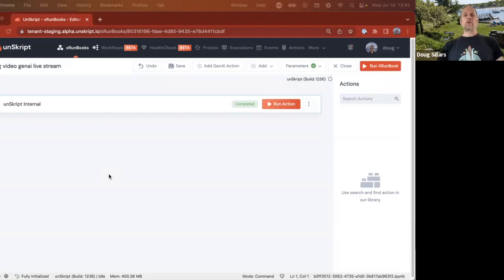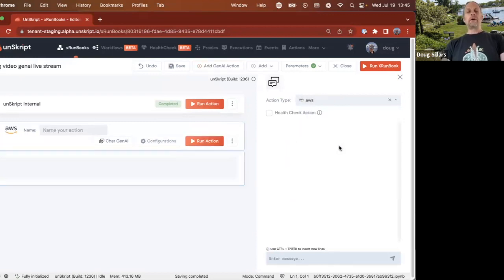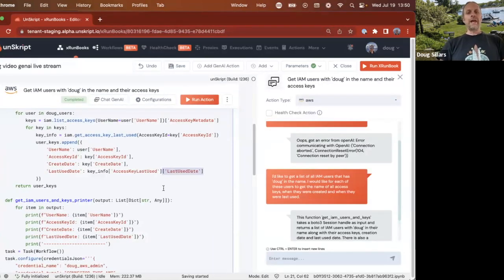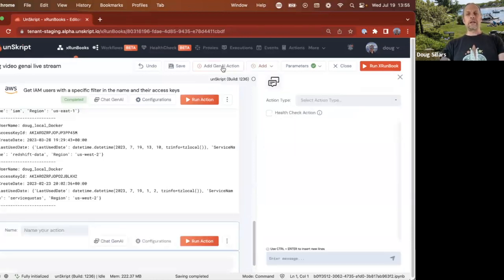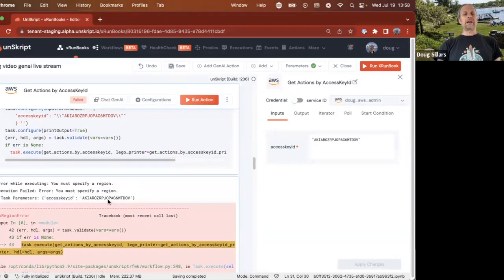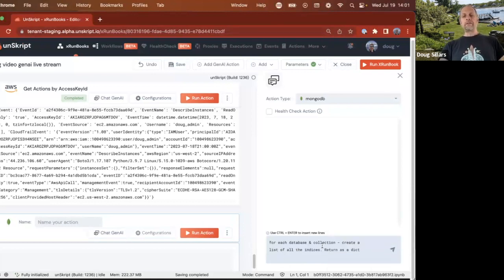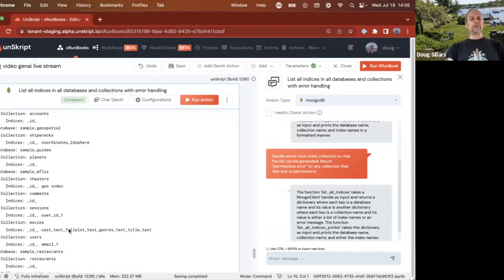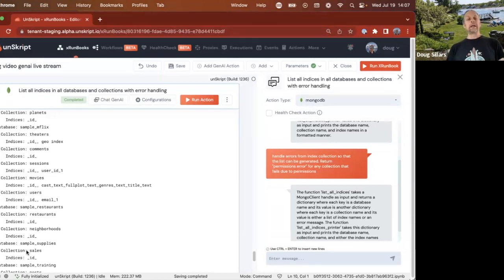unSkript Livestream July 19 using AI in your RunBook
Our newest feature to arrive in unSkript is the ability to use ChatGPT to speed Action generation.

Even with 500 pre-built actions - odds are that your Cloud has specialized needs that we have not (yet) accounted for.  It has always been possible to generate Actions using Python. Now, with the power of ChatGPT, we have further accelerated the process - building Actions in a fraction of the time.

In this week's livestream, Doug runs through a demo of the new feature, and builds a handful of Actions for AWS and MongoDB.